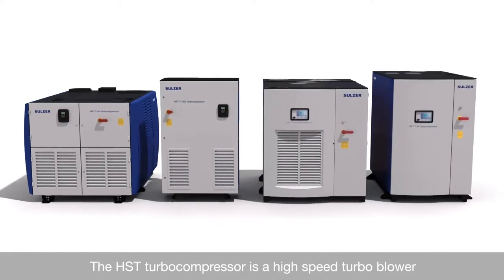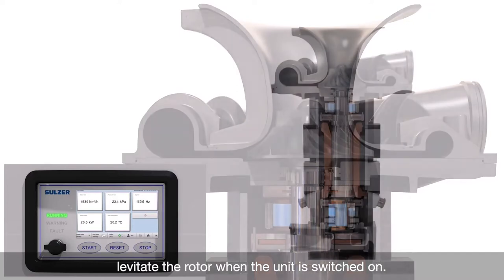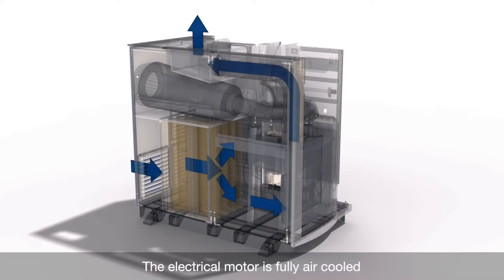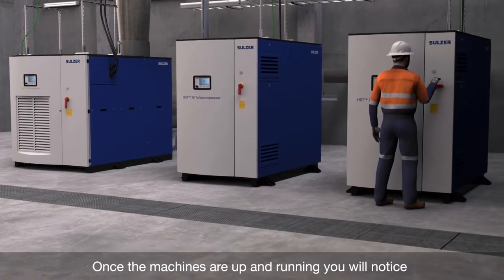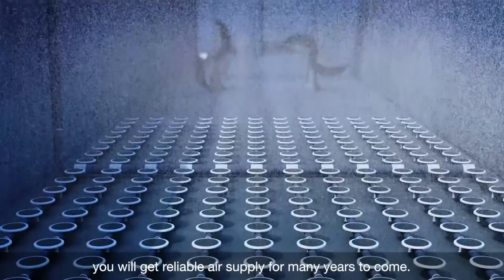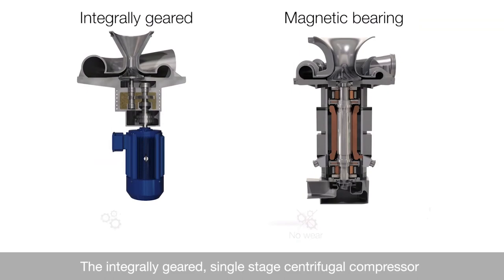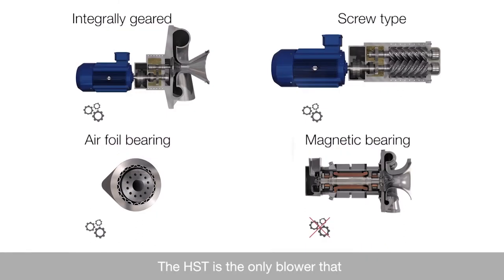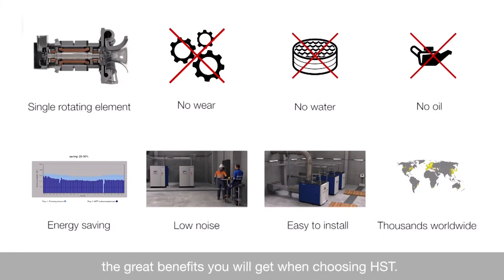SULZER HST UPK ASIA product library oil free turbo air compressor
SULZER HST is an oil free air compressor. With magnetic bearing, the HST does not require any lubrication which means no mechanical wear. The HST consume 20-30% less electrical energy therefore short payback period.